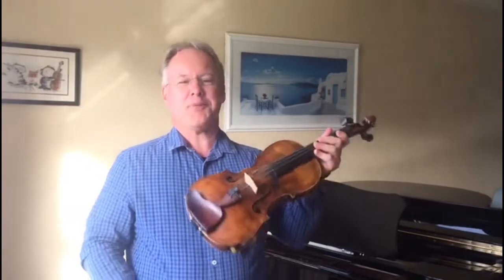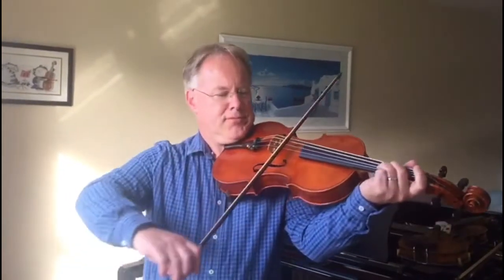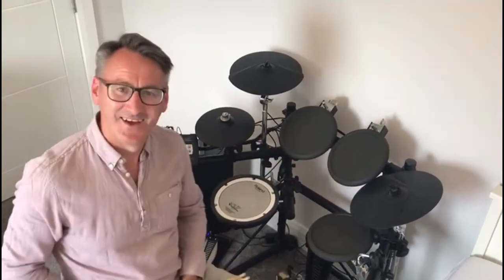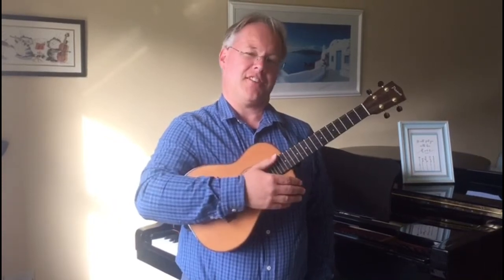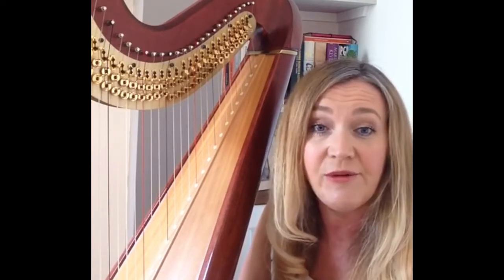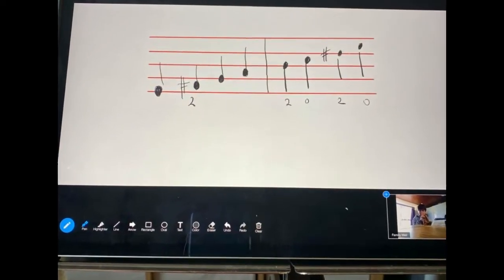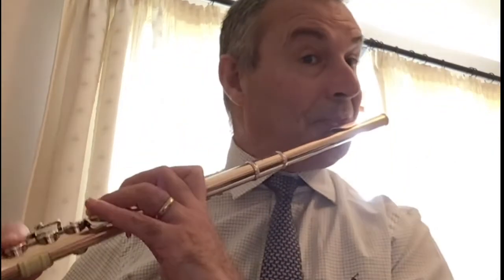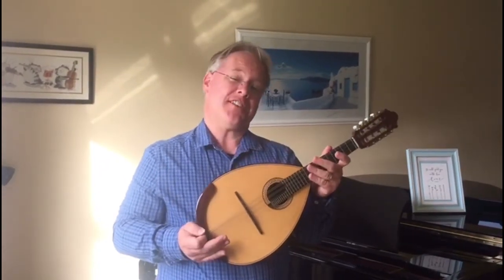Music Tutors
In the third in a series of five short films to introduce you to the Music Society of Carrickfergus Grammar School, we get to know our talented and friendly team of Instrumental and Singing Tutors.
Alan McClure - Upper Strings; Mandolin; Ukulele; Classical Guitar
Susan Shepherd - Singing
Gordon Cobain - Percussion
Karen Shannon - Clarinet and Saxophone
Richard Douglas - Flute
Rhian Hanson - Harp
Jacklin Bingham - Brass
Darren Baird - Piano